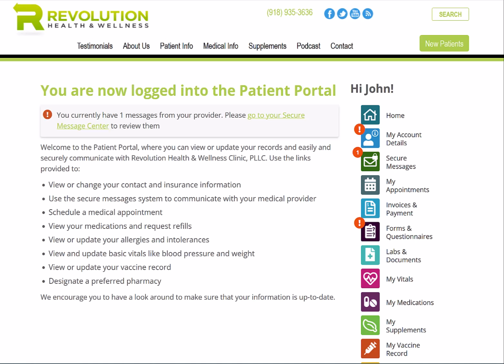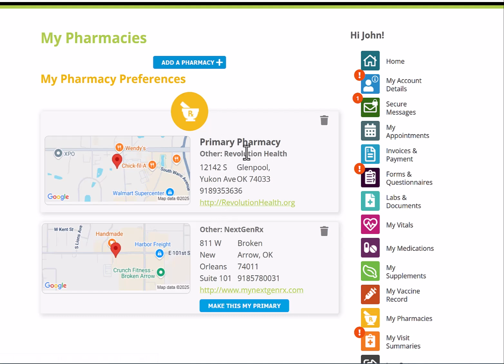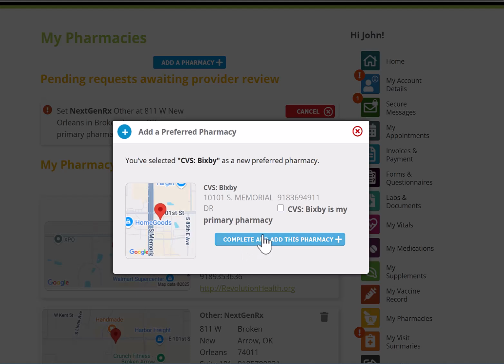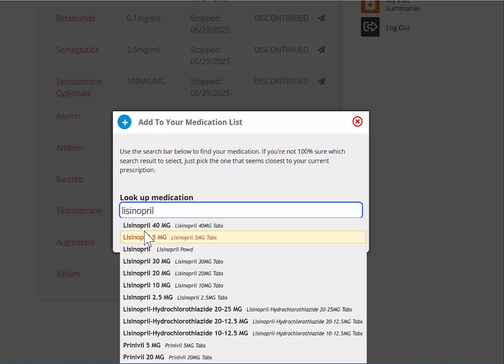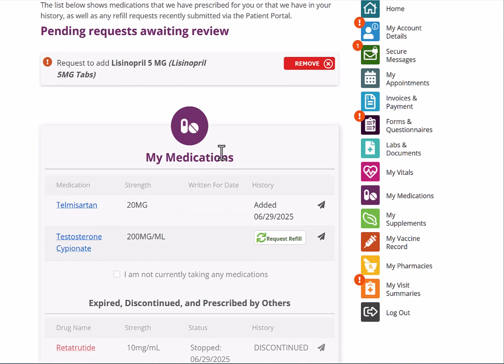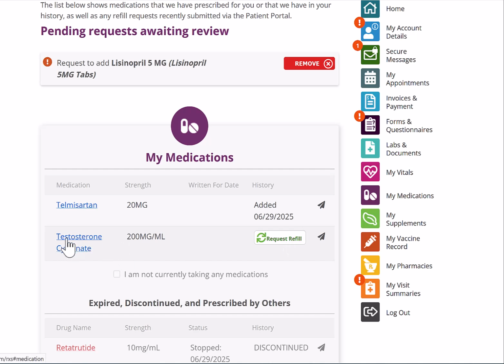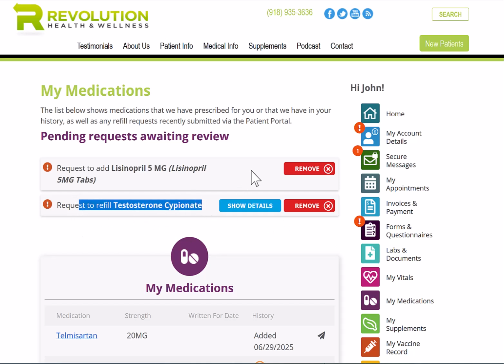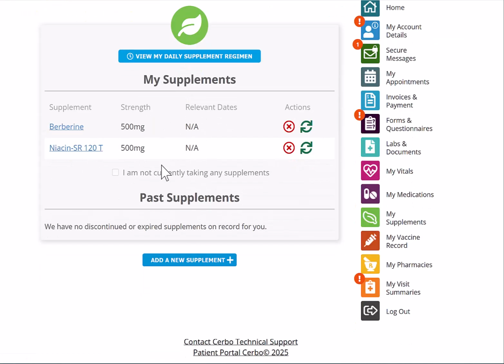Medication Entry & Refills, Update Pharmacy, Enter Supplements in your Patient Portal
Welcome to Revolution Health & Wellness Clinic!
In this quick 3-minute tutorial, we walk you through exactly how to manage your health information inside our Patient Portal. You'll learn how to:

Update your preferred pharmacy
Enter your current medications
Request a prescription refill
Add your supplements to your chart

Keeping your records up to date helps us serve you better and faster. If you have questions, please contact our clinic

Thank you for taking control of your health with Revolution Health & Wellness!